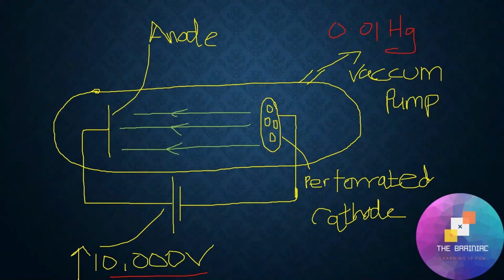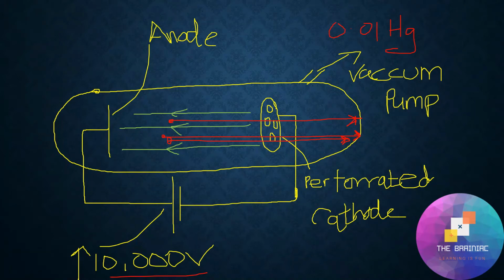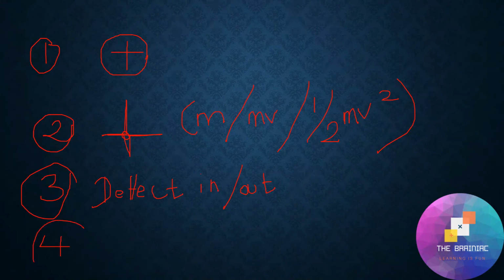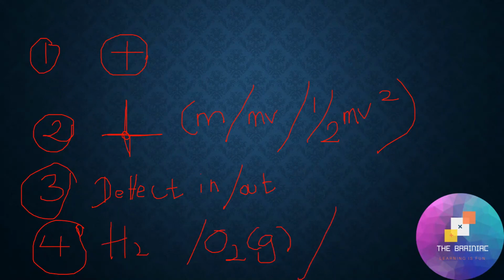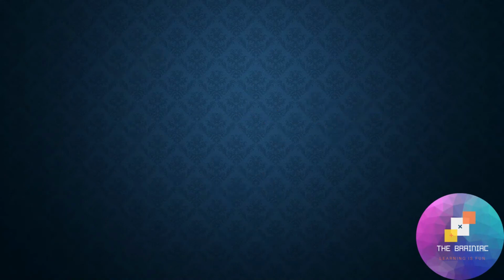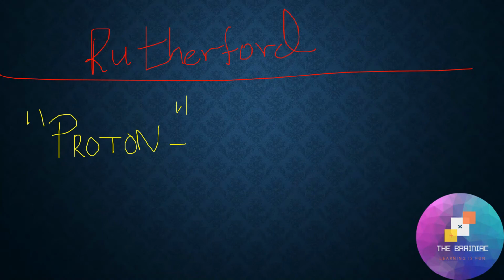Discovery of Protons and Positive Rays I Chemistry I Brainiac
Hello Viewers 😊,

Today The Brainiac brings you Chemistry with high details on the Discovery of the Proton and Positive Rays

More updates like the Flagella will be posted so don't miss them.

This video was made possible by Funfetti Kitchen: Cooking is Fun

Brainiac.